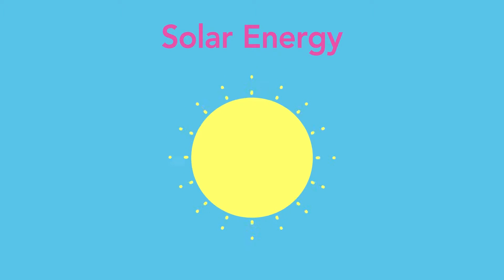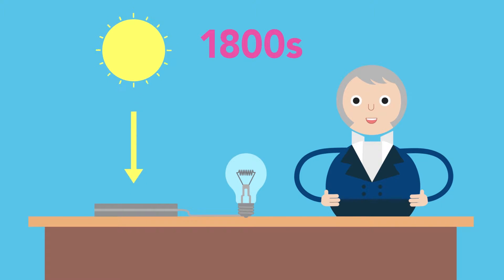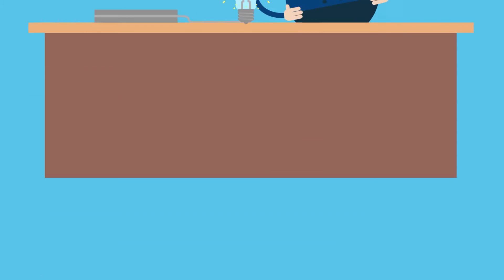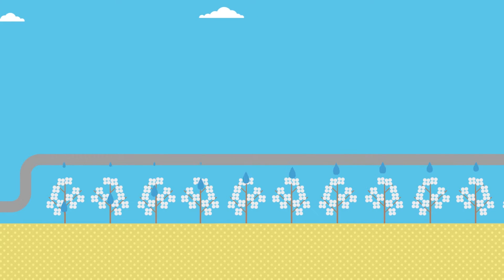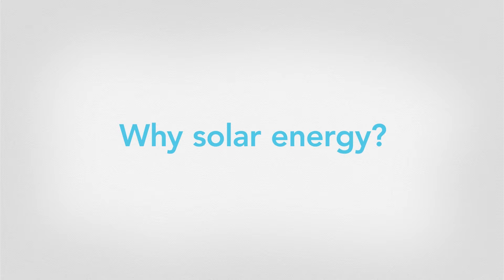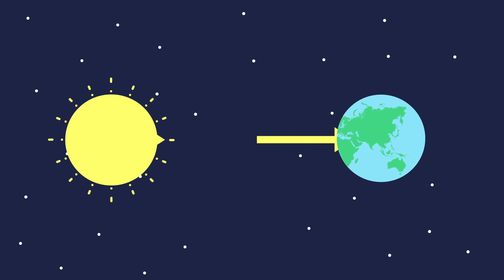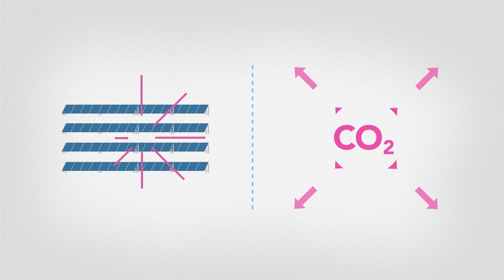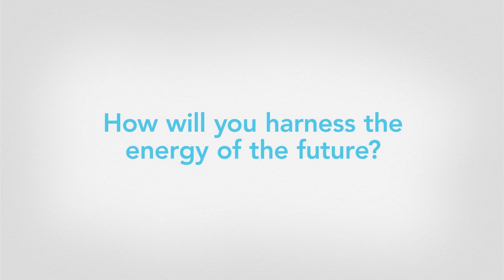Solar Energy Powering the Future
Every hour, enough sunlight falls on the earth’s surface to meet the world’s energy demands for an entire year! To find out about how we are harnessing clean energy from the sun here in the UAE, watch this video.